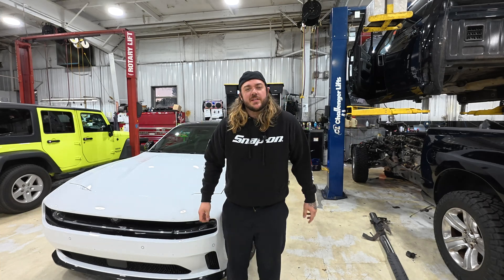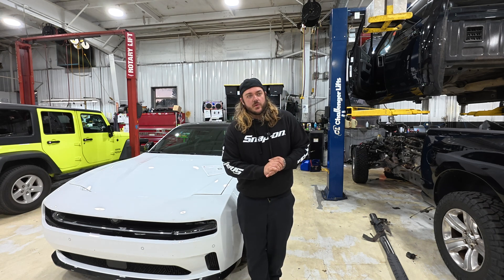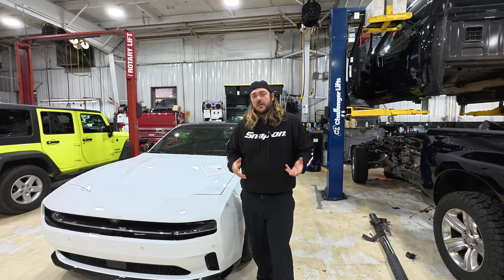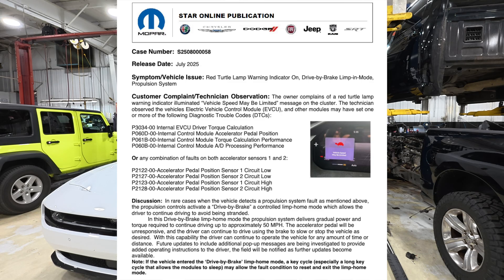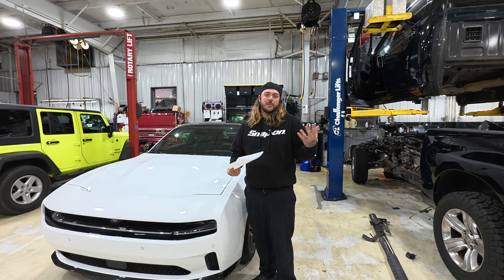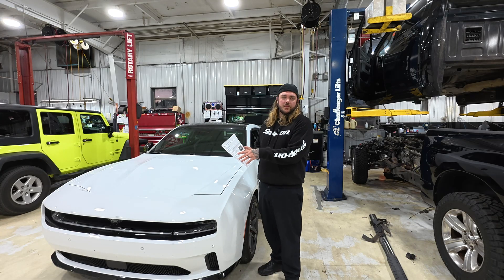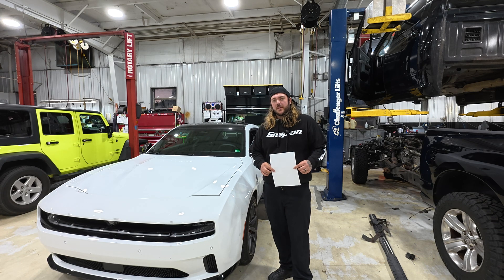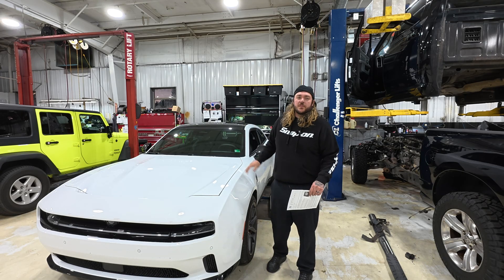Drive By Brake | A Obscure Safety Feature Every Charger Daytona & Wagoneer S Owner Should know about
In this video I break down Drive By Brake, a fault triggered limp home mode that may unexpectedly propel both the Dodge Charger Daytona EV and the Jeep Wagoneer S without input of the driver.

If your vehicle suddenly accelerates on its own with no input of the throttle and shows a red turtle lamp with “Vehicle Speed May Be Limited,” this might be why. I’ll go over:

🔸What Drive By Brake actually is
🔸What can cause it
🔸How to temporarily reset it
🔸What Stellantis is doing to improve communication and update the owner’s manual
🔸Why this situation highlights a big disconnect between the factory, dealerships, and owners

This information is provided to ensure you know what your vehicle is doing and why.

⚙️ STAR Case Reference:
Case Number: S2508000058 (Released July 2025)
Applies To:
2024–2025 Dodge Charger Daytona EV and Jeep Wagoneer S
Symptoms:
Red turtle icon, “Vehicle Speed May Be Limited,” limited acceleration

Drive By Brake Function:
When certain propulsion or accelerator sensor faults occur, the vehicle activates a controlled “Drive By Brake” mode allowing the driver to continue up to about 50 mph. The accelerator pedal becomes unresponsive, and the driver can continue using the brake to slow or stop the vehicle until the issue can be addressed.

❗️Temporary Remedy:
A long key cycle (allowing modules to fully sleep) can sometimes reset the fault and exit limp mode, but the underlying cause still needs diagnosis and repair.

Find the STAR Case:
You can find a copy of STAR Case S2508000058 posted in my community section, in the Charger Daytona EV and Wagoneer S Facebook groups by using the search function, and on the owner forums.

⚡Safety Warning: Do not attempt to service high-voltage components. Working on EV systems without proper training can be dangerous. Always follow manufacturer guidelines and consult a professional.

🛠️ In Hampton Roads and need service for your Mopar?